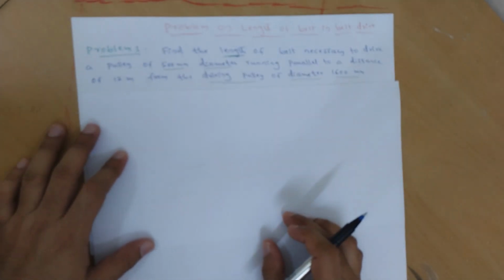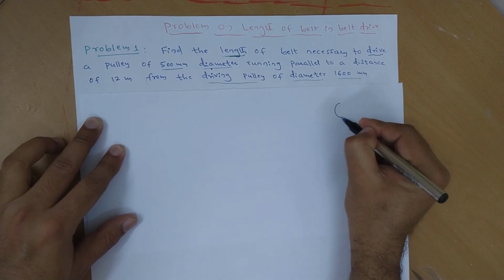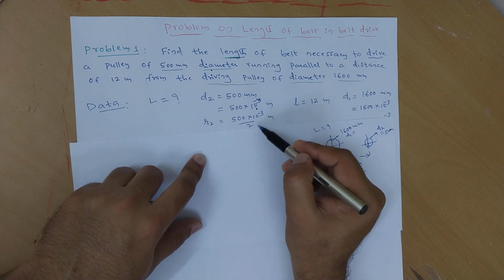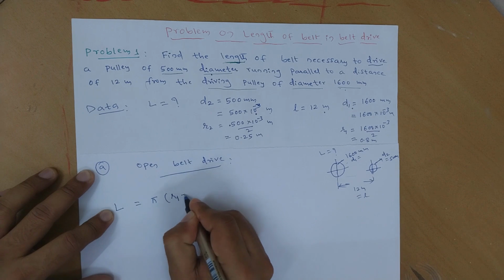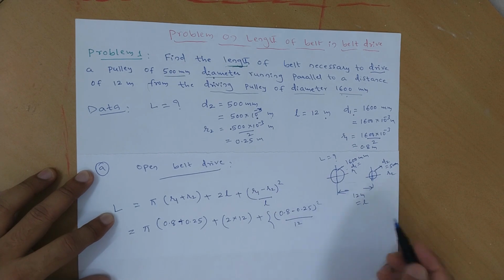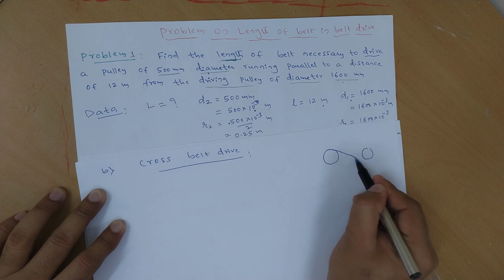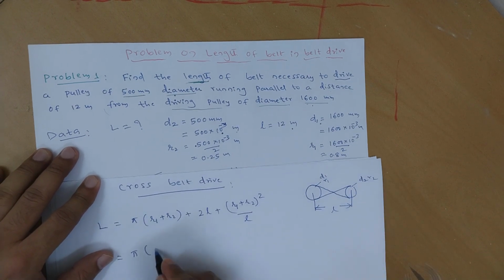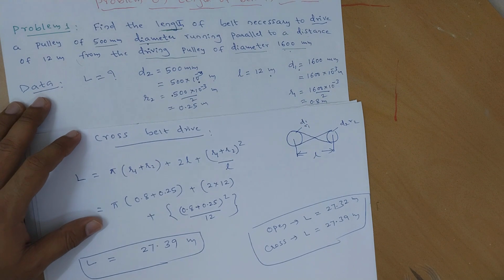Belt Drive| Problem 01 |Engineering Mechanics| DOM | KOM |TOM | VTU | GATE| AMIE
In this video , I have solved a problem on belt drive to find the length of Belt.